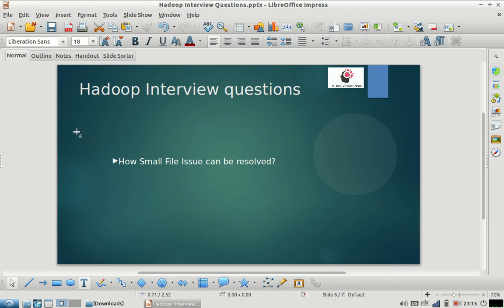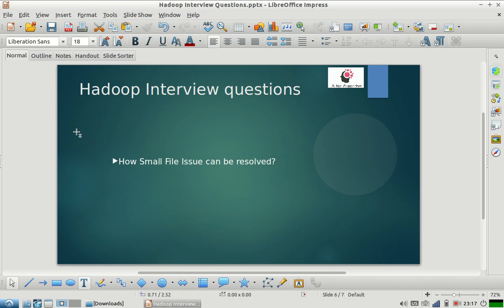Solution for Small File Issue | Hadoop Interview questions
Hadoop is very famous big data processing tool. we are bringing to you series of interesting questions which can be asked during an interview. as part of this video we have discussed different solutions of small file issue faced in hadoop environments. Please share your thoughts, what are the other possible methods.
If you are not aware what is small file issue. then please watch following video

Please like our Facebook for more content